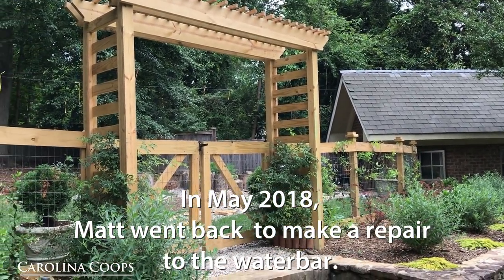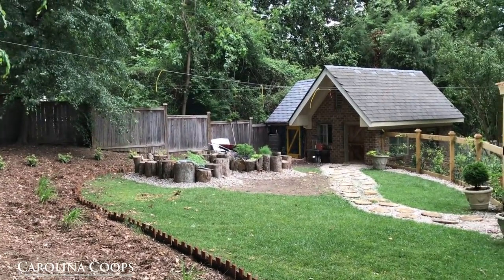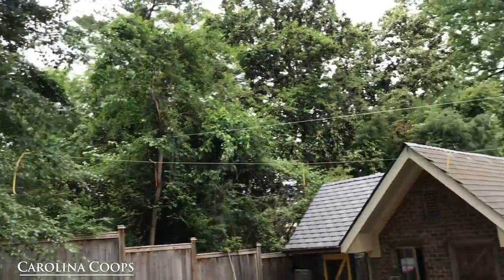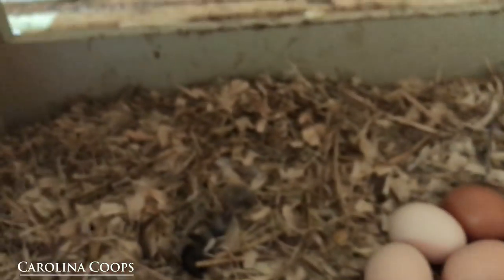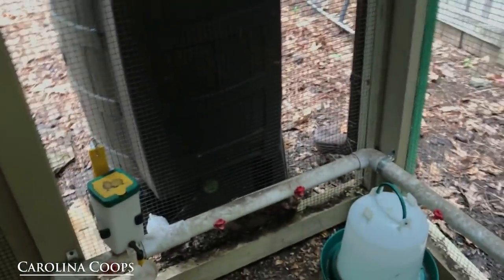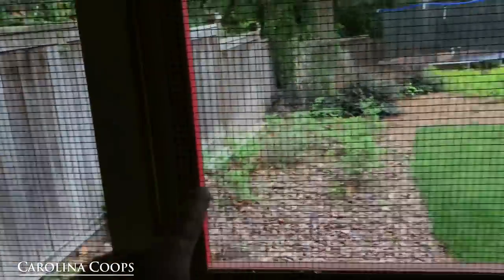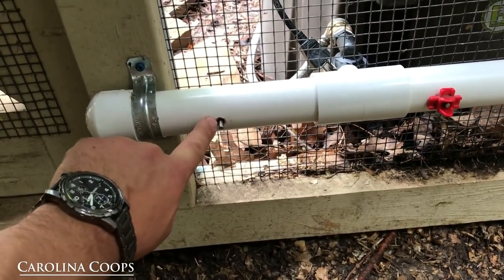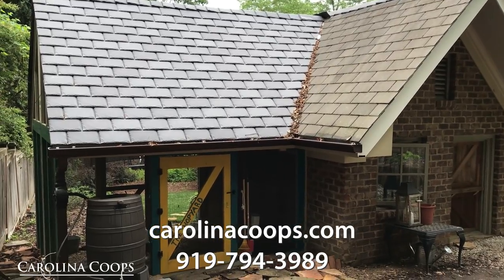Custom Chicken Coop Waterbar Fix - Raleigh, NC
Matt goes back to revisit a custom chicken coop they built in Raleigh, NC that used to be a shed and playhouse. The custom made waterbar cracked in the winter and now the client is getting a heated waterbar system that will not crack during freezing temps. Matt also notices how the customer changed the area to let her girls free range and still keep them safe from predators. He also shows the unique characteristics of this coop, including a one-of-a-kind arched brick henhouse door, vaulted ceilings, reclaimed wood Dutch door, and more.